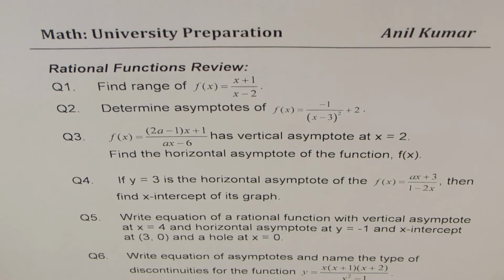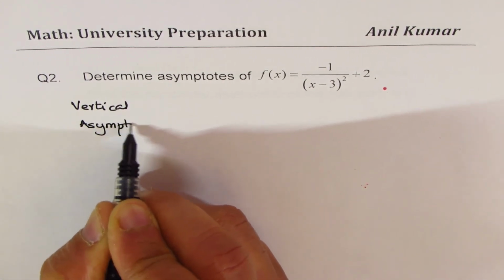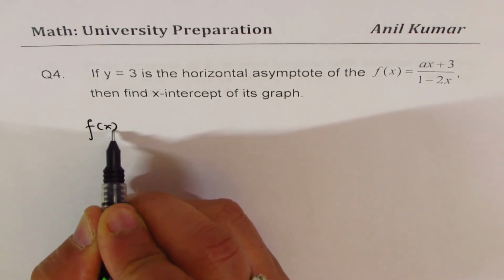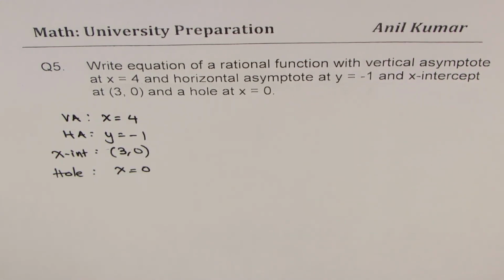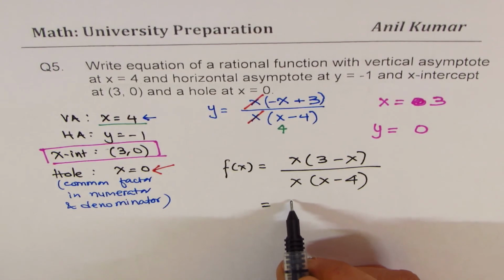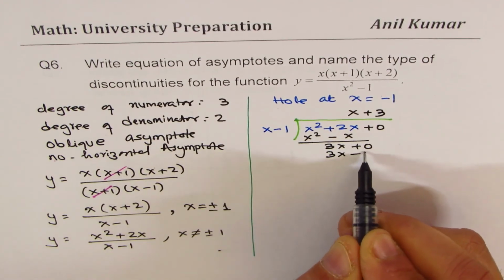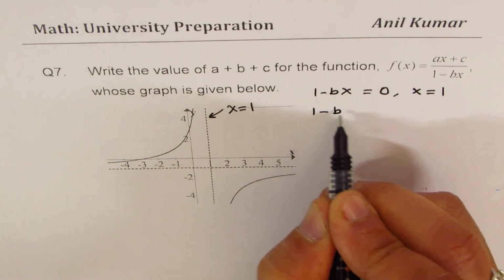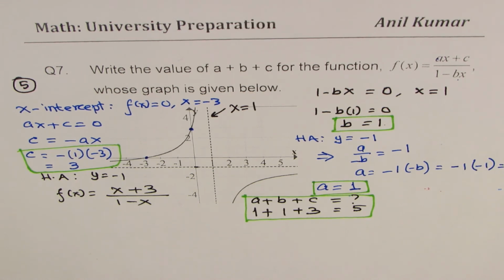7 Best Questions to Review Rational Functions MHF4U Pre University and Precalculus